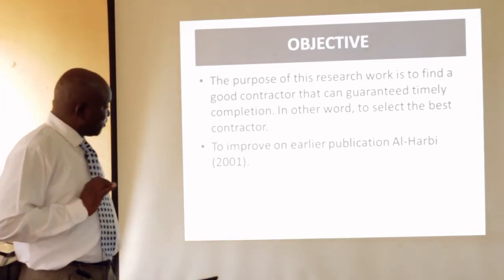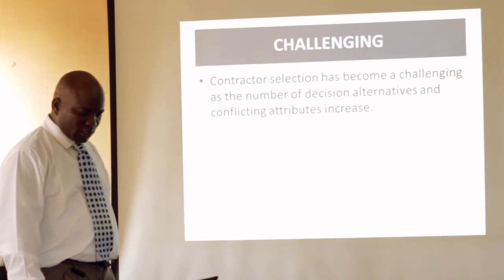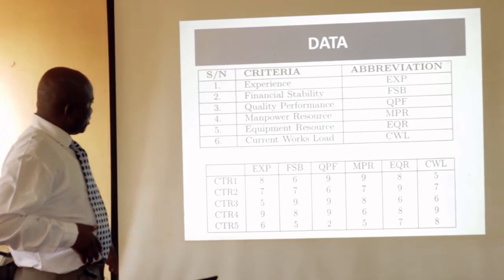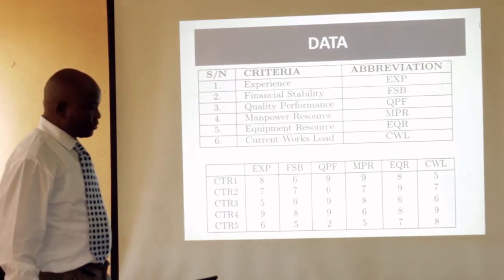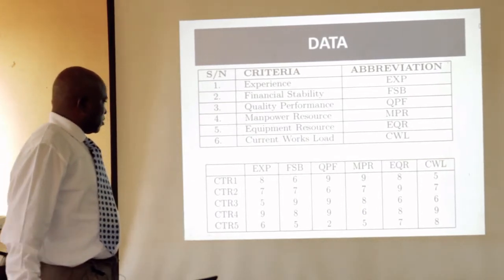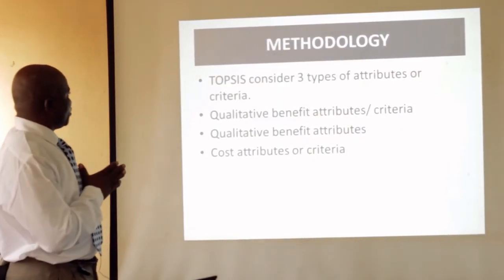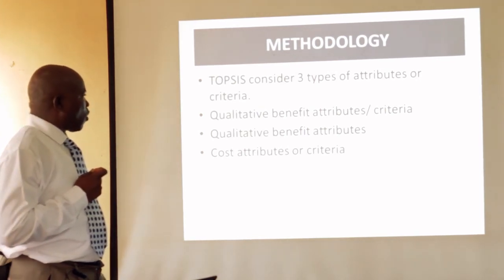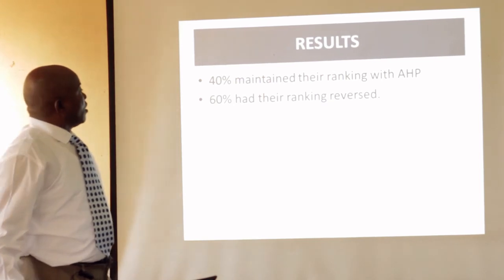Contractor Pre-qualification Selection by TOPSIS Method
Contractor Pre-qualification Selection by TOPSISMethod

Contractor selection has become challenging as the number of decision alternatives and conflicting attributes increase. The paper attempt to employ TOPSIS Method and apply it to the study conducted by Al-Harbi (2001) with the intention of finding a better Selection. TOPSIS (Technique for Order Preference by Similarity to Ideal Solution) was developed by Hwang and Yoon (1981), and it is one of the MultiCriteriaDecisionAnalysis or MultiCriteriaDecisionMethods for resolving real-world decision problems satisfactorily. Results shows that 60 % of the contractors selected had their ranking reversed, while 40 % remain unchanged. Findings also, reveals that the first and fifth selected contractors maintain their rank. The paper is the first research work to used and apply a different approach on the same contract pre-qualification selection.

Author: Ahmad A. Maidamisa